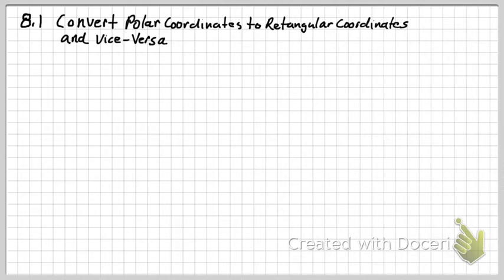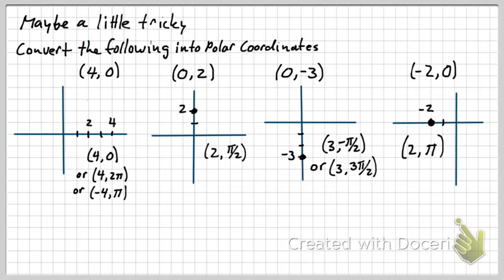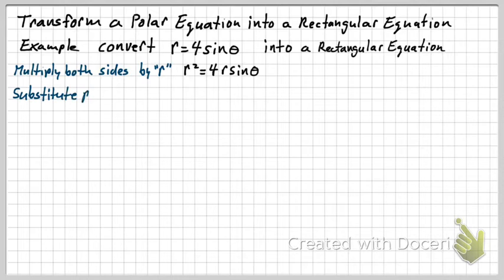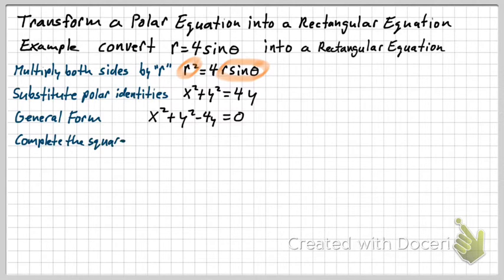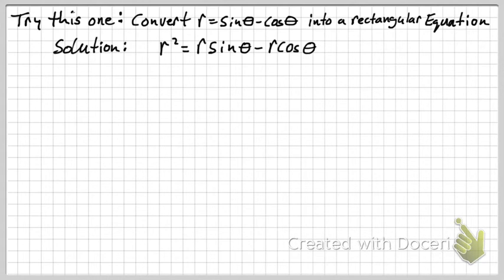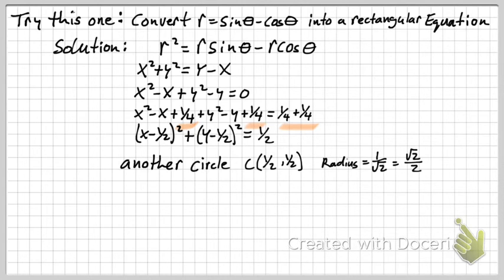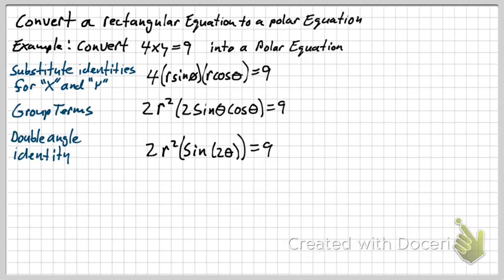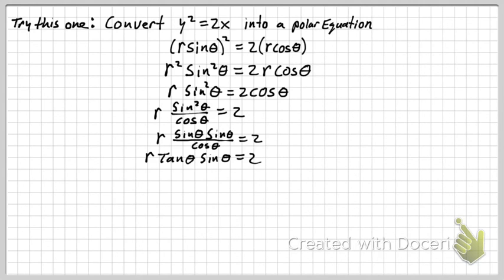8.1 Polar Coordinates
Convert a polar equation into a rectangular equation and vice versa